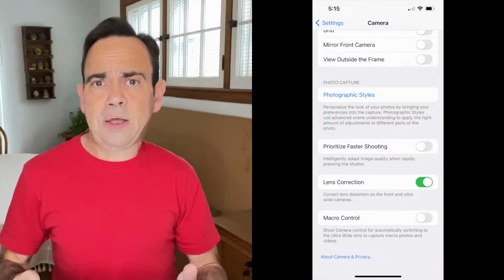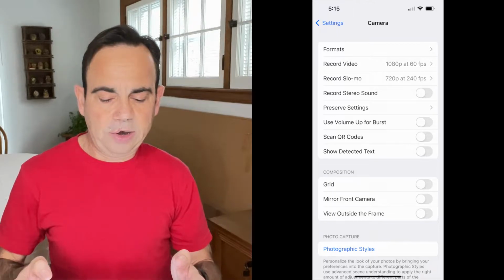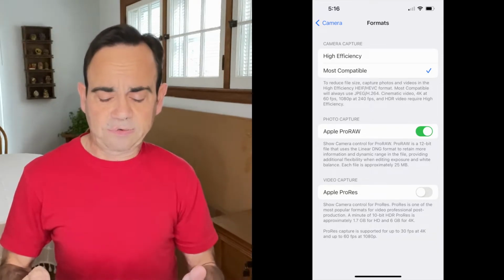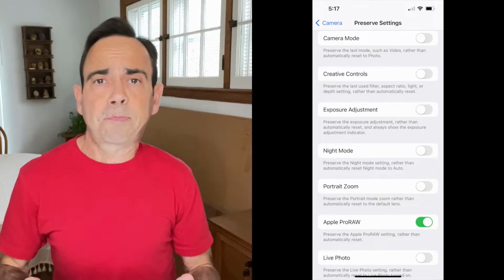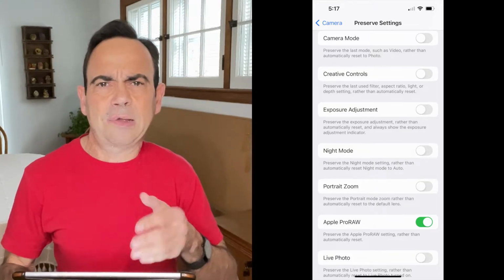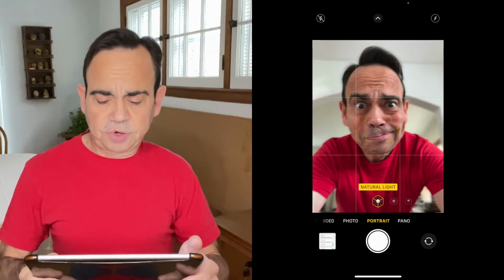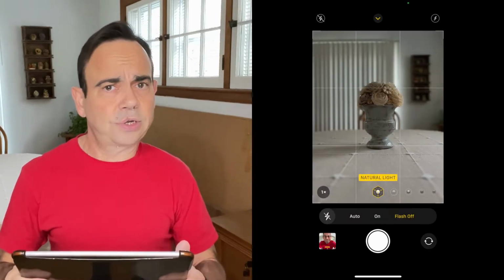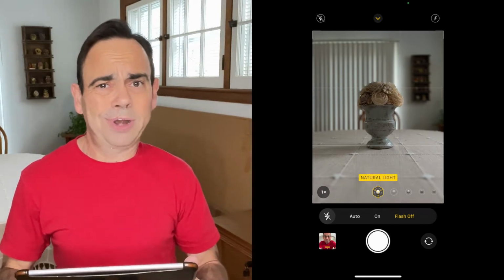Setting up the iPhone 13 Pro (or Any Other Smartphone) for Perfect Product Photography - 2/5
Setting up the iPhone 13 Pro, or any other smartphone, for perfect product photography isn't all that tough. And in this video, I show you exactly how to do it.

So, whether you run a small business, a medium-sized business, have an Amazon store, are auctioning stuff off on eBay, selling your creative projects on Etsy, or you're simply a budding entrepreneur working your side hustles, this video's going to help you set up your smartphone so you'll shoot much better product photos than your competition.

So kick back, grab a caffeinated beverage, and check out the second video in this series showing you how to take phenomenal corporate-style product photography!

Have fun!
Videos
Light Boxes: Choose a light box that's at least two times the size of your product(s)
10” x 10”
12” x 12”
16” x 12”
16” x 16”
20” x 20”
24” x 24”

Tripods: Choose tripods that make it so your smartphone can be level with the product(s)
Similar to mine
62” when fully extended
67” when fully extended

USB Connections
9.8' USB Extension Cord
2x 6.6' x 6.6' Extension Cords
USB Hub
USB 5' Extension Power Strip

Poster Board / Reflectors: Make sure they're larger than your product(s)
25-Pack 22" x 28" Poster Board
5-Pack 11" x 14" Poster Board
24" 5 in 1 Reflector